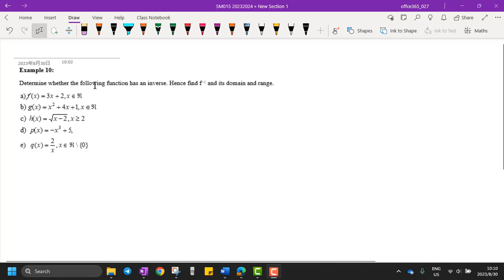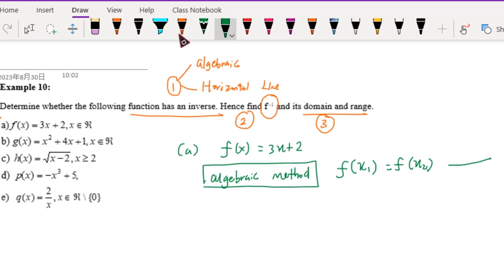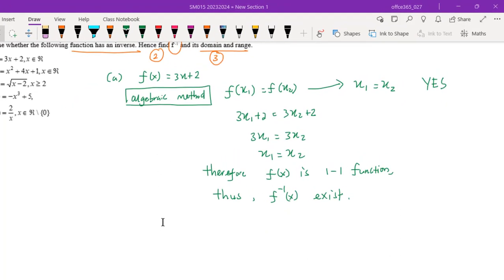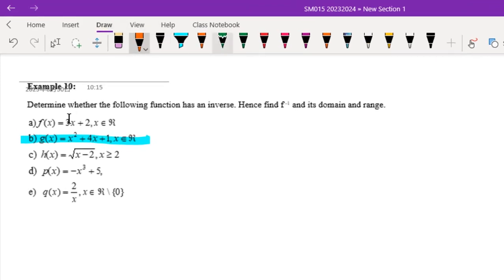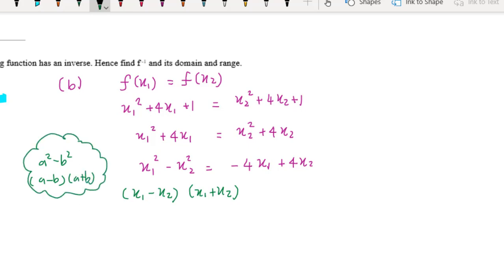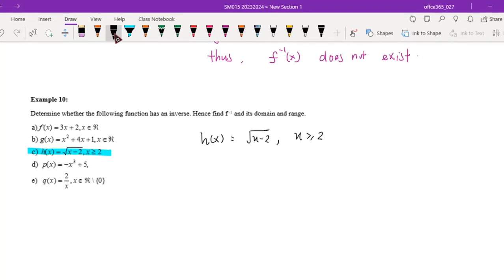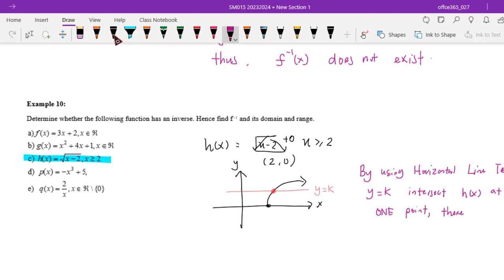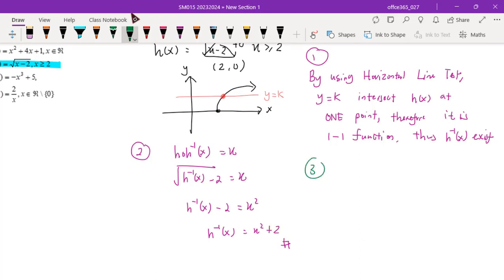HOW TO DETERMINE FUNCTION HAS INVERSE ALGEBRAIC AND HLT